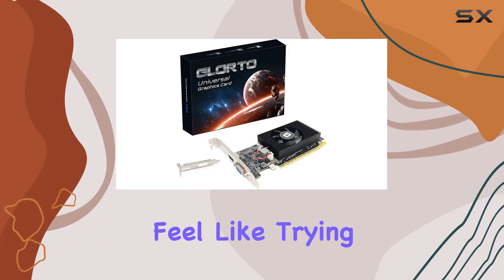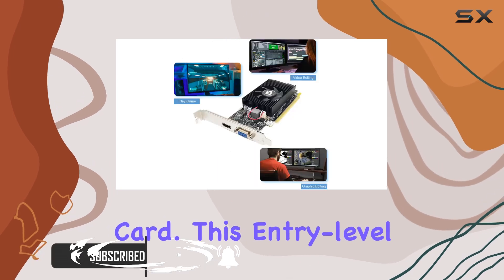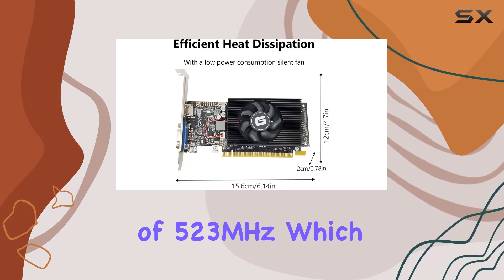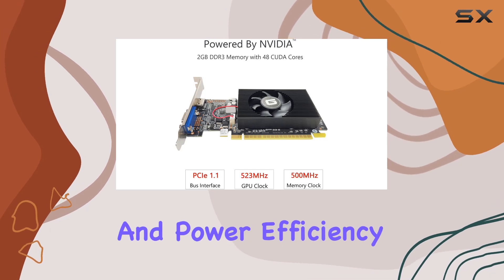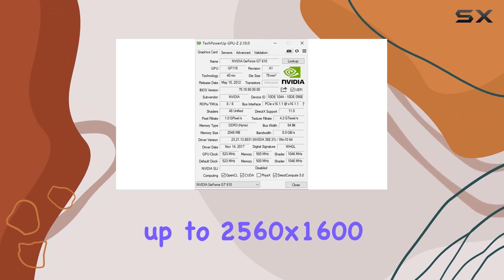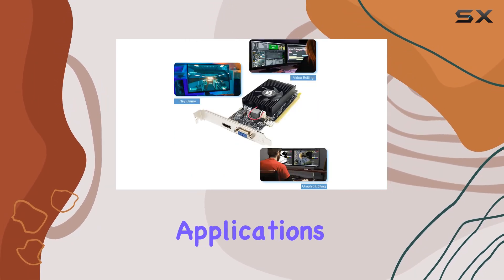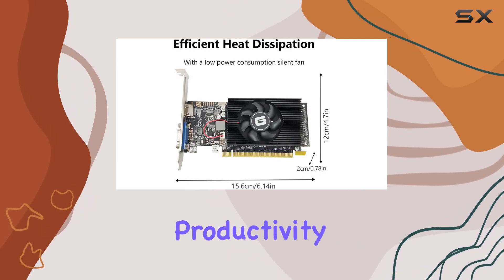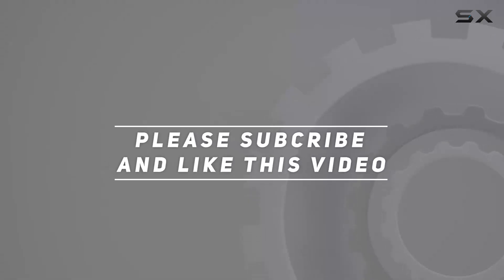GeForce GT 610 2G DDR3 Low Profile Graphics Card - The Best Upgrade for Your Old PC?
0:00 Intro
0:06 Review

Things that we mentioned in this video:
GeForce GT 610 2G : B0CMX8XWHD